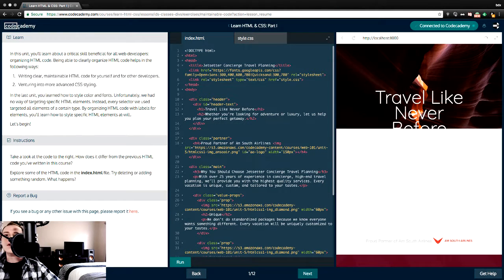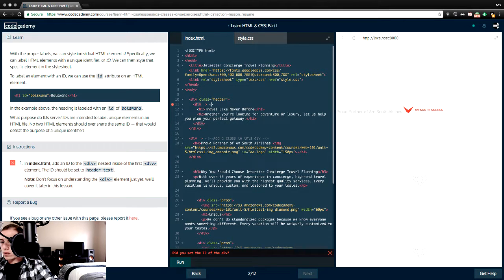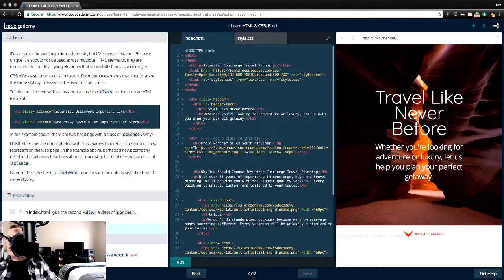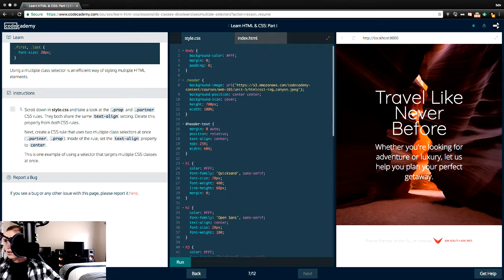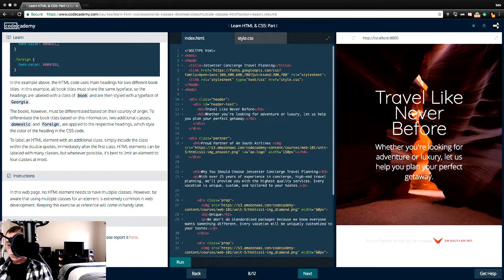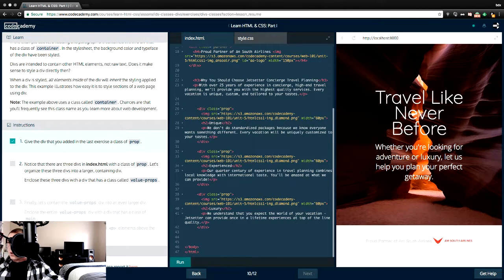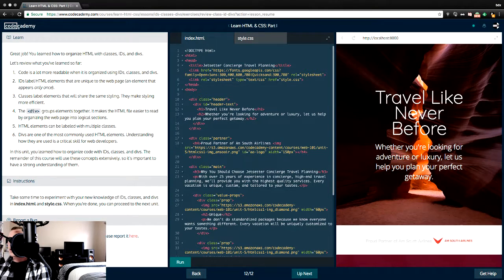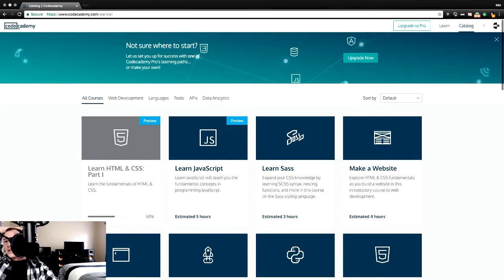Day 7 - Year of Streaming & Learning to Code